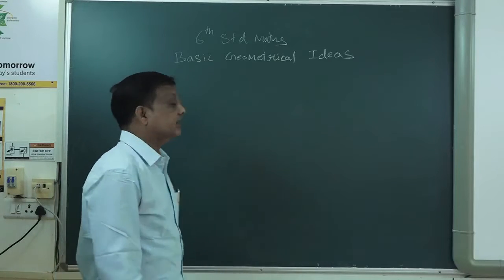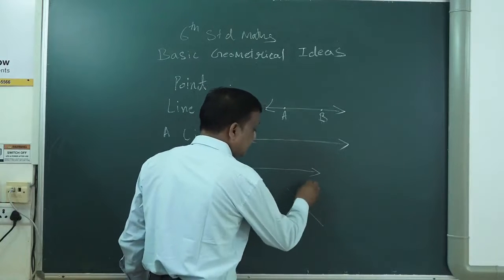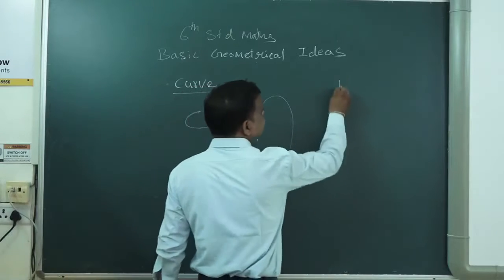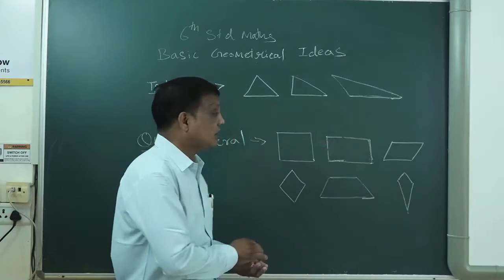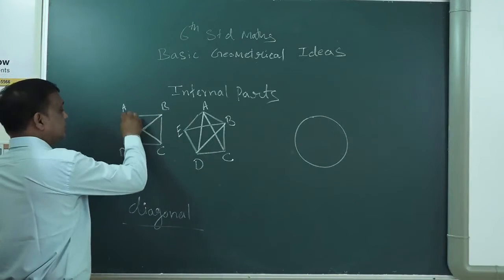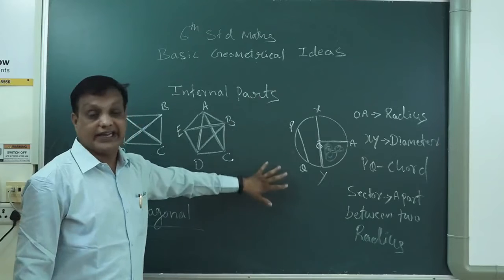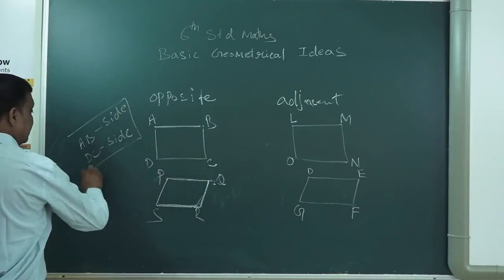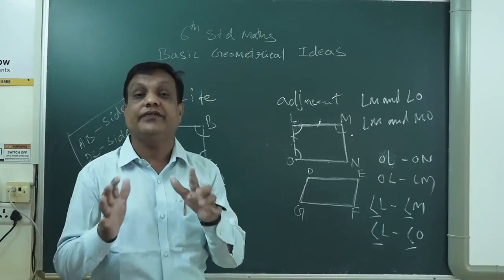Vinod Sangu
Basic Geomentrical ideas